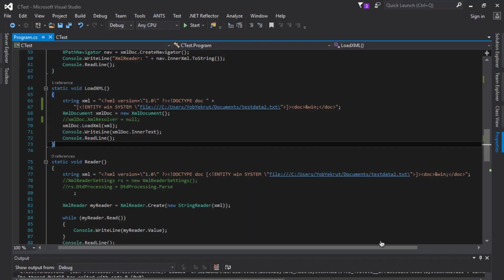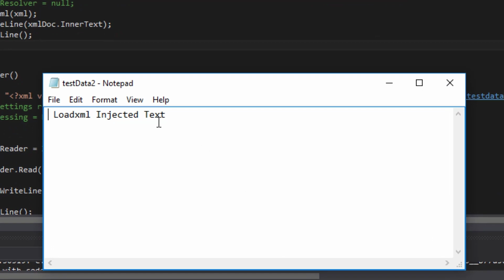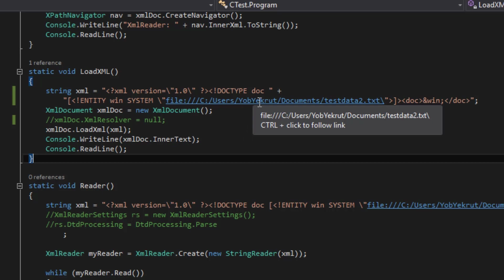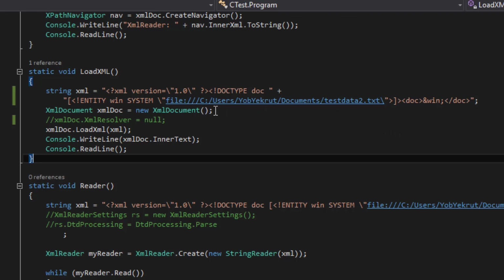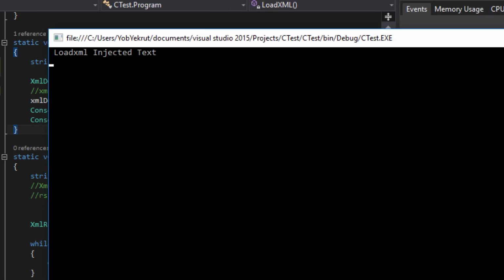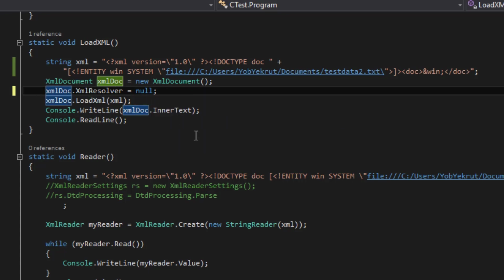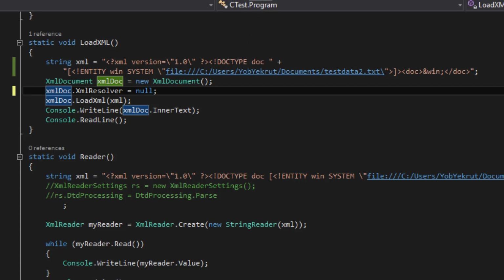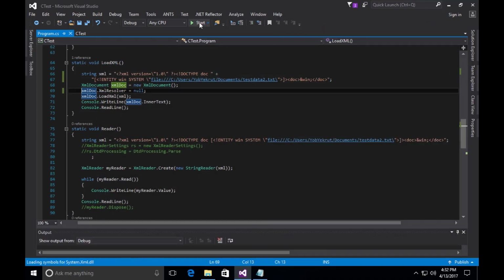Demo - XXE .Net Example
This is a quick example of how XXE works in .Net and 1 way you can approach mitigating it.

** Note that there are a lot of different versions of .Net and the default protections for different objects are also different. Make sure you verify your version of .Net and the object to determine if the object is vulnerable or protected by default.